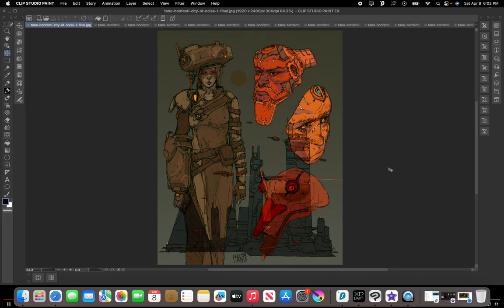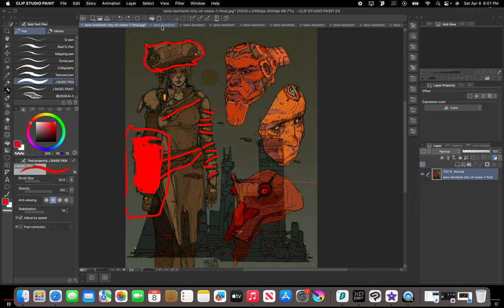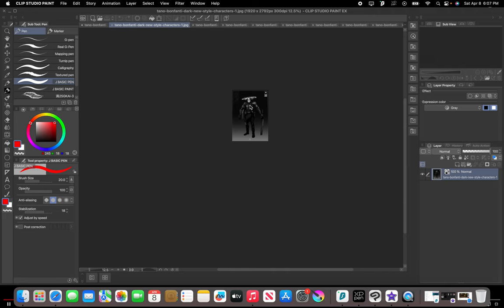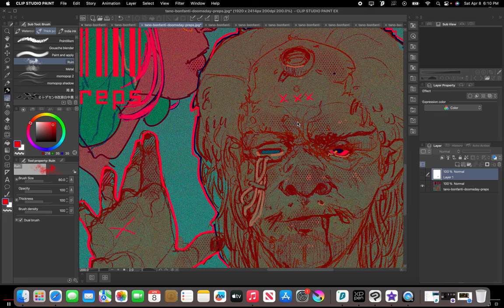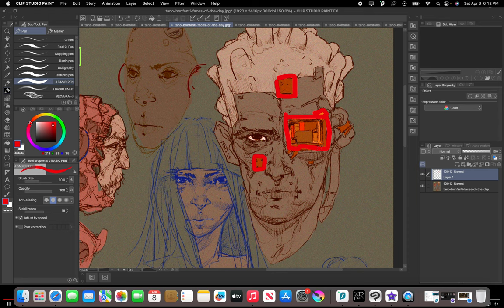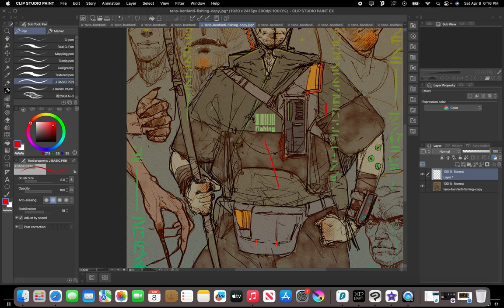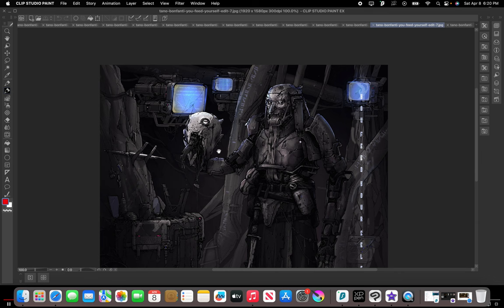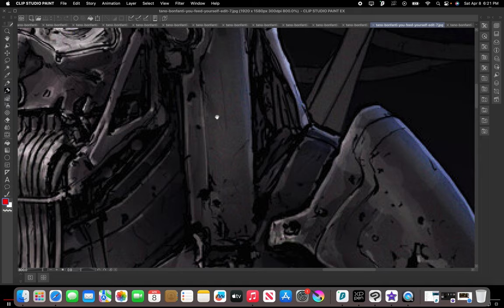Design Theater 002: Tona Bonfanti